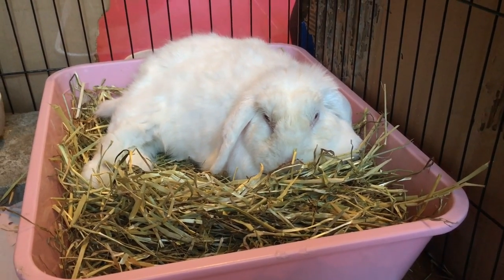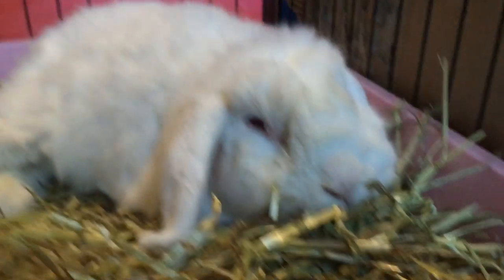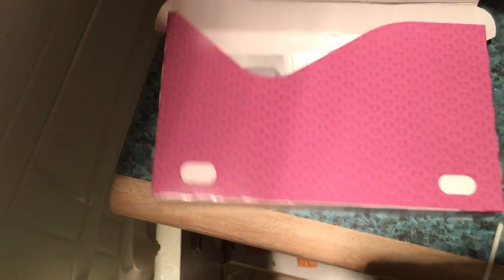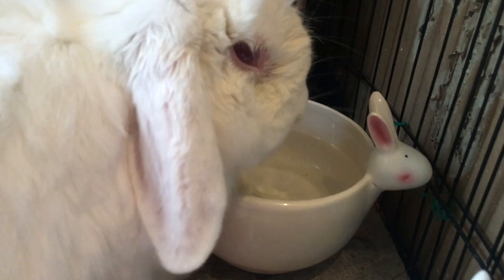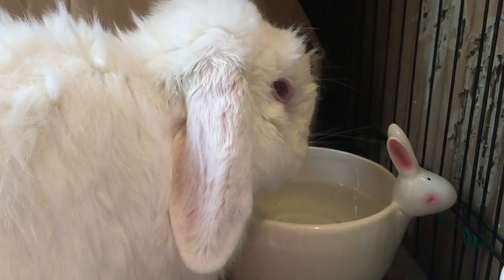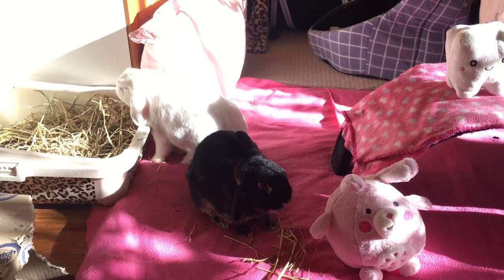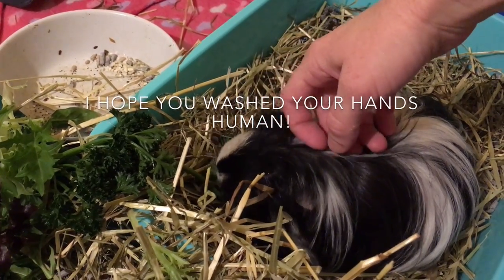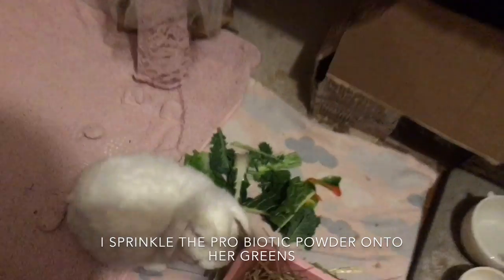Fur mites in rabbits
I discovered a few days ago that Coco has fur mites.

In this video I discuss what they are, why rabbits may get them, and how I am treating the issue.